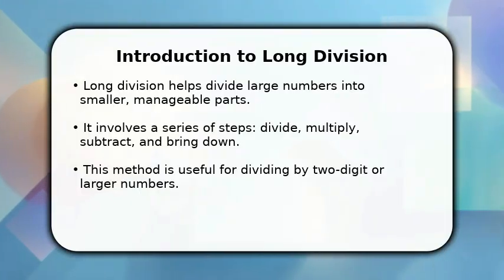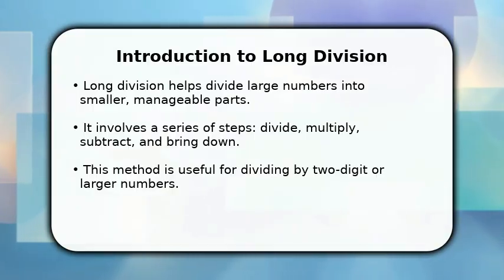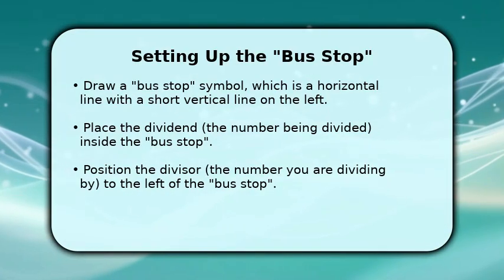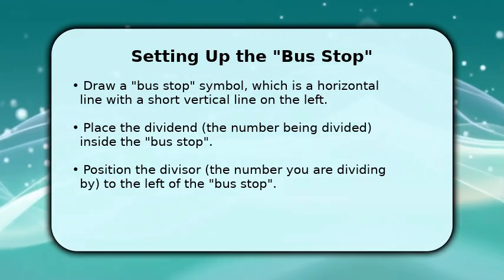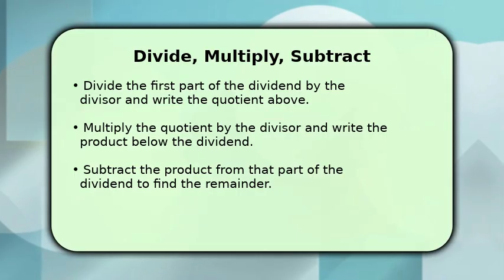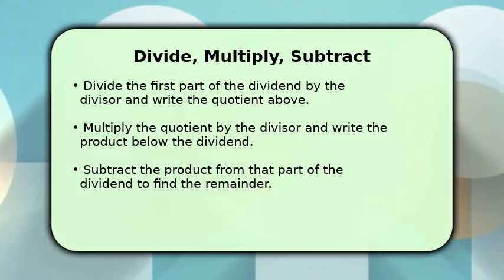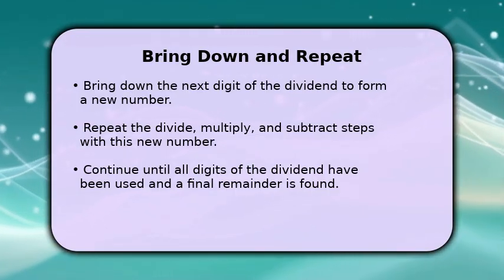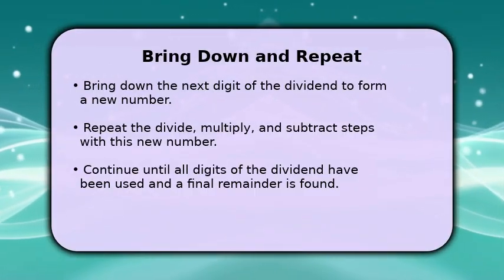How to Do Long Division UK (Easy Method)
▸ (x) Learn the easy method for long division in the UK. This video will guide you through step-by-step how to divide numbers using this simple and effective technique. Perfect for students and anyone looking to improve their math skills.